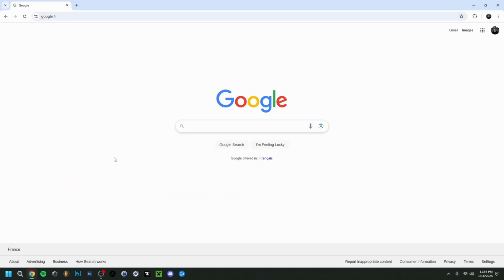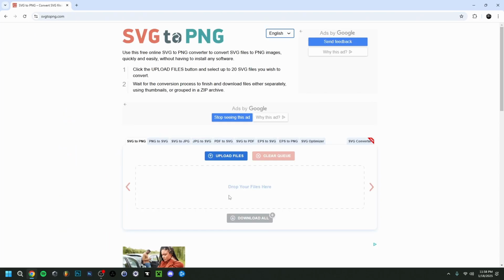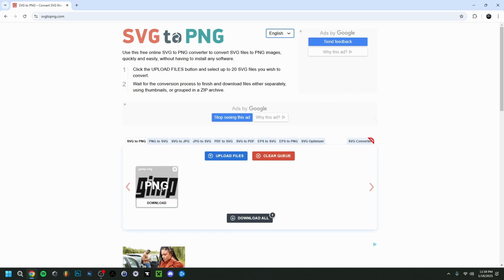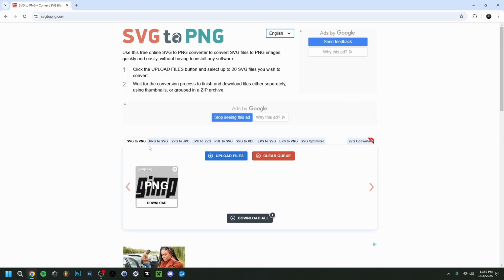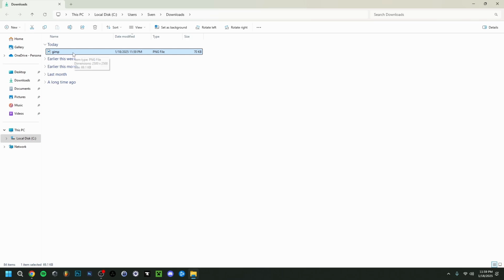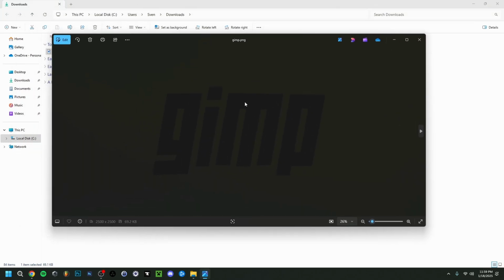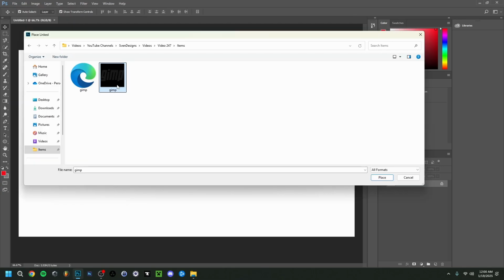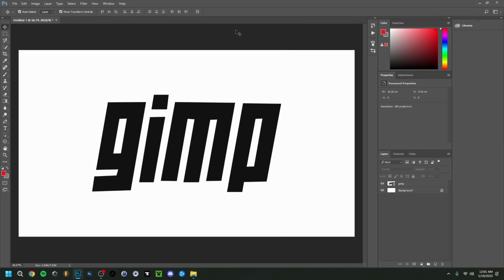How To Convert SVG To JPG or PNG Images 2025 (How To Open a SVG File 2025)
▶Hey everyone and welcome back ! Today I'am showing you how to convert a svg file to jpg image in 2025 ! Or how to convert svg to png in 2025 for that matter. Since it works with a big varity of file types, you can convert ! You can convert svg to png for free. This video is in case you can't import an svg file, or can't open a svg file rather, and want to convert svg to png or jpg file without loosing quality. Converting svg to jpg is simple and can be done online for free. So afterwards you just convert and download the jpg or png image, and can then be opened in any software ! In any case, I hope you enjoyed this video on how to open an svg file 2025 !